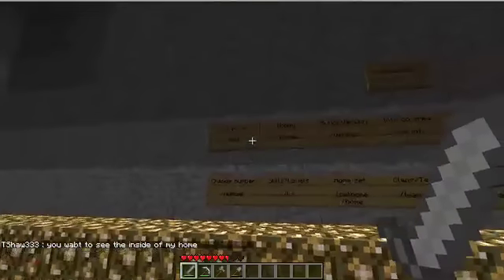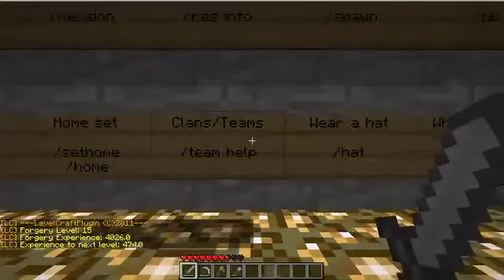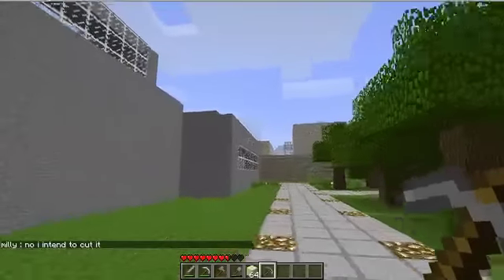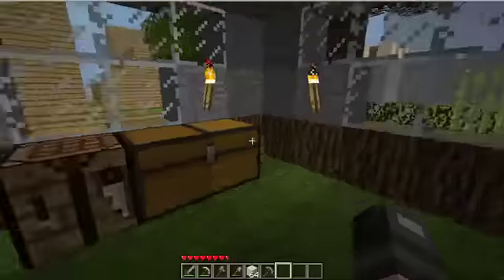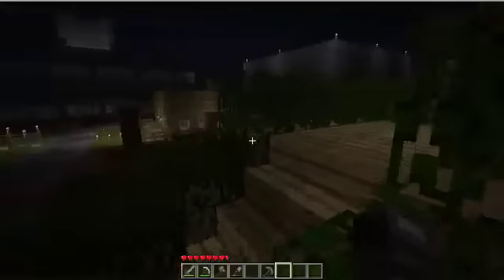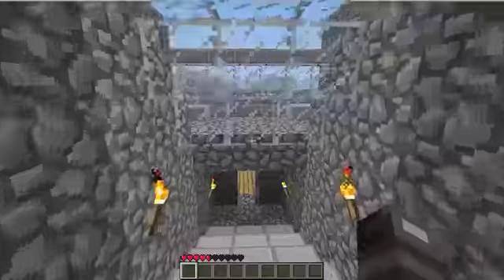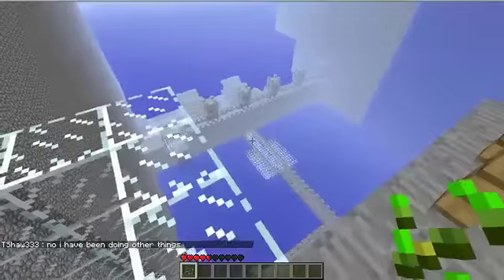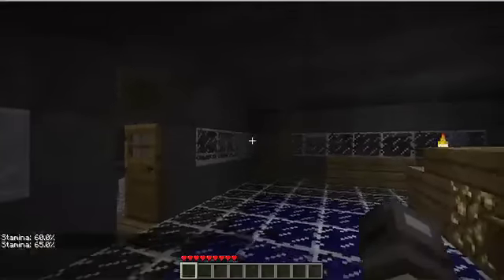Minecraft Server [Dedicated 24/7 Bukkit Towny]